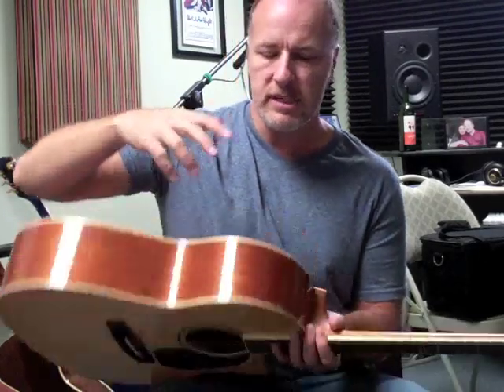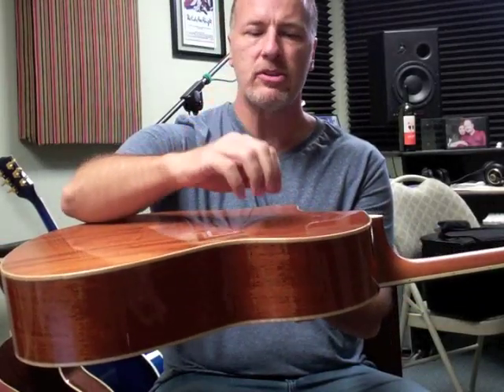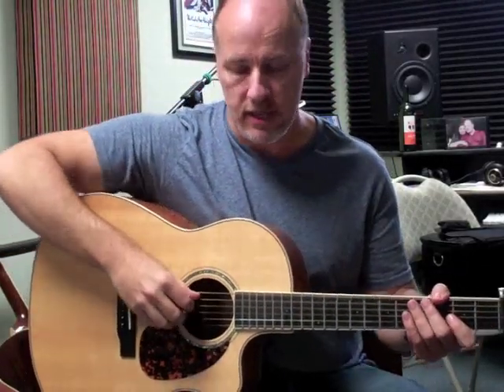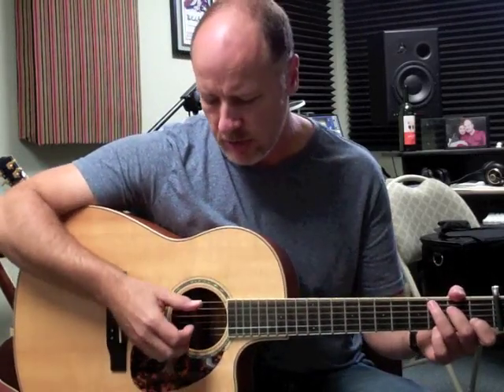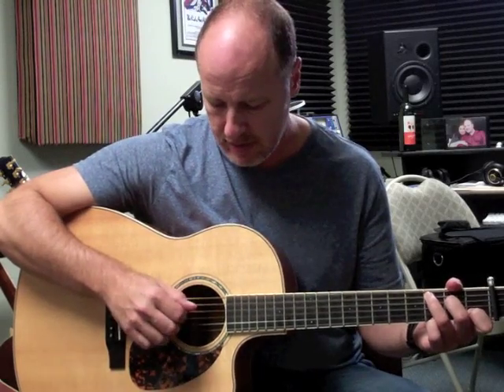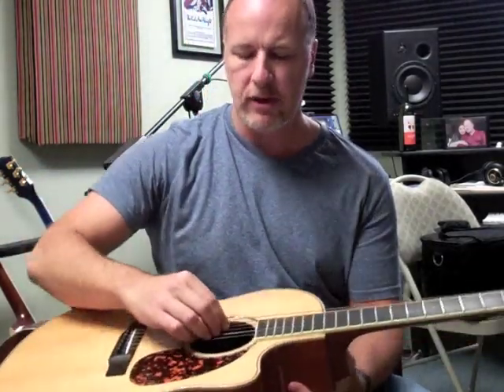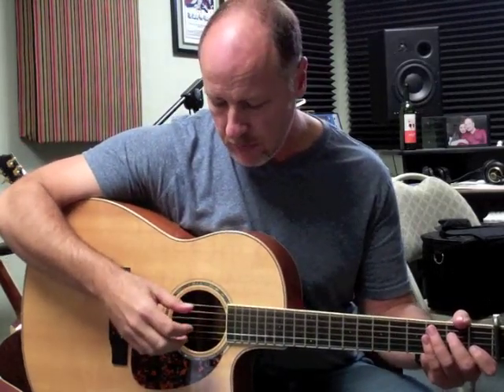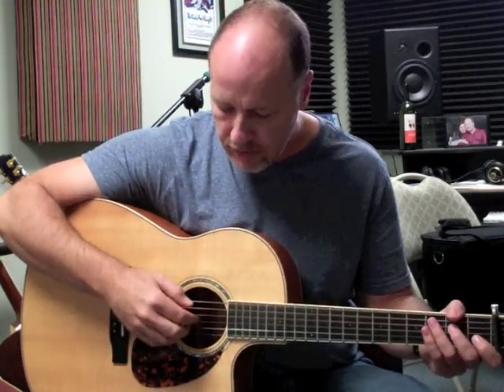Beginner Acoustic Guitar Lesson: Right Hand Setup for Fingerstyle Guitar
For the complete lesson, check out For all the FREE lessons and tips, Follow these four key points for an effective right hand setup for fingerstyle guitar.  Works great for pop, rock, folk and country!